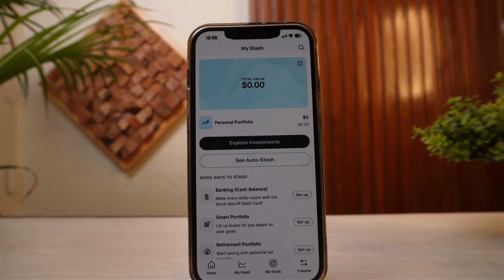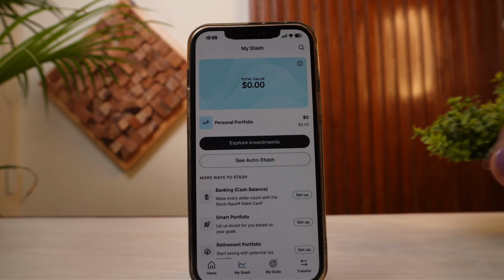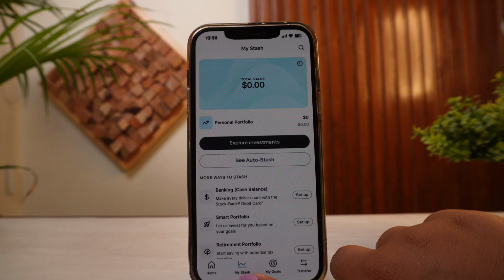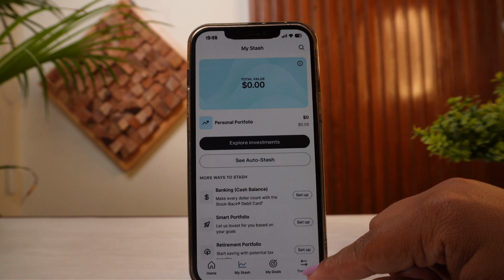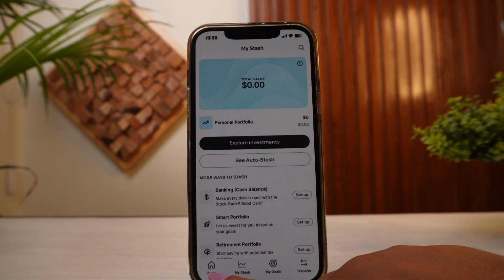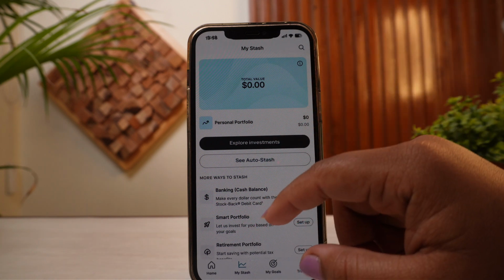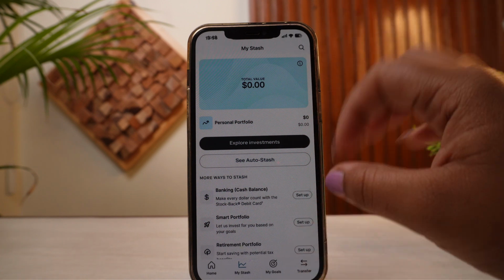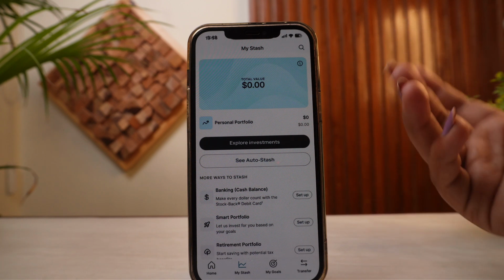How to Delete Your Stash App Account Permanently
Want to delete your Stash app account permanently? In this video, you'll learn the complete step-by-step process to close your Stash account safely and permanently. We'll cover the important requirements before account deletion, helping you avoid delays and ensuring your investment account is properly closed.

You'll discover how to withdraw your funds, sell investments if necessary, cancel any active subscriptions or recurring deposits, and submit your account closure request. Whether you're switching to another investing platform or no longer using Stash, this tutorial makes the process simple and easy to follow.

If you've been searching for how to delete a Stash account, close your Stash app account, cancel your Stash account, or permanently remove your Stash investment account, this beginner-friendly guide provides clear instructions to help you complete the process successfully.